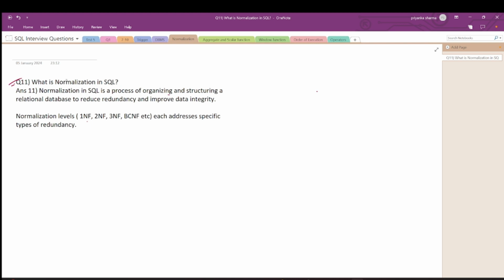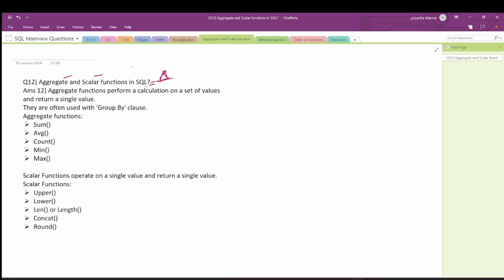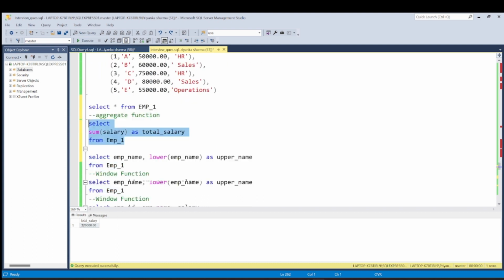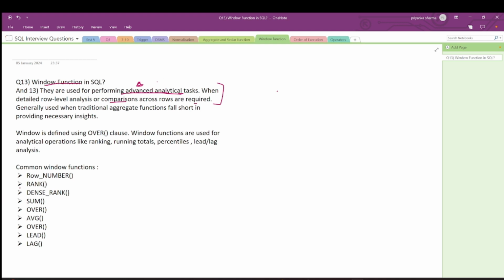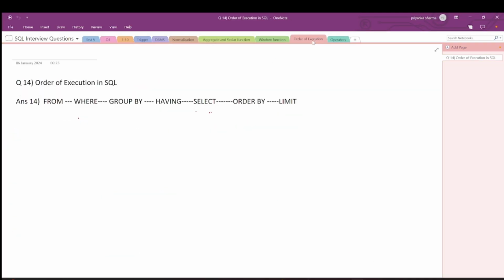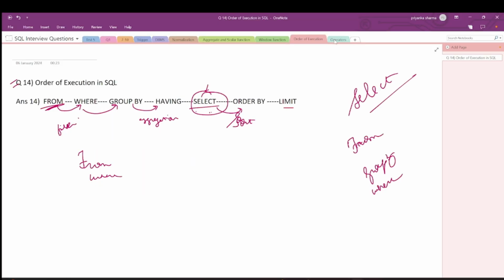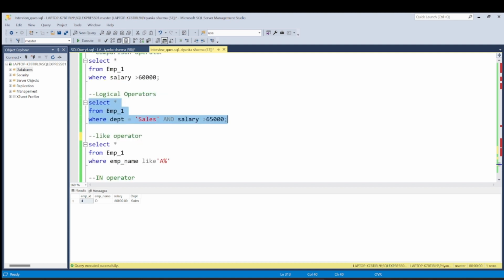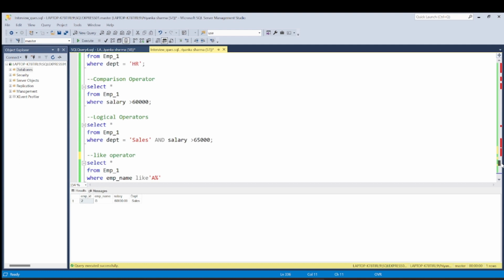SQL Interview Q & A for Freshers | Data Analyst | SQL Practice Questions - Part 3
SQL interview Questions for freshers, for data analyst role. Most importantly basic SQL interview questions and answers. Practice along with data and master the basics.
SQL interview questions in Hindi